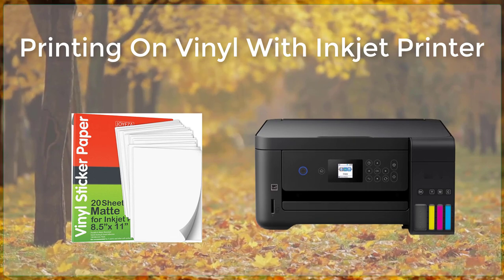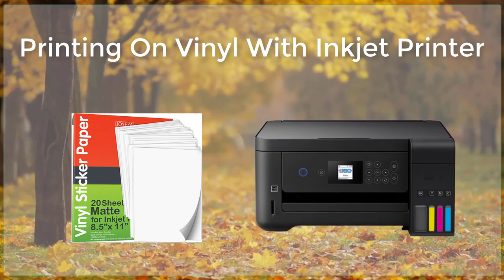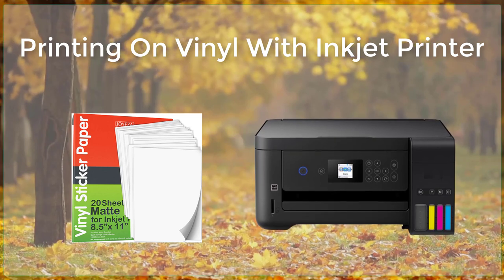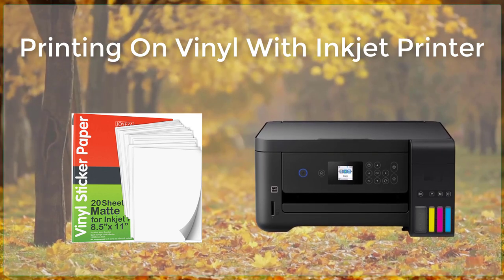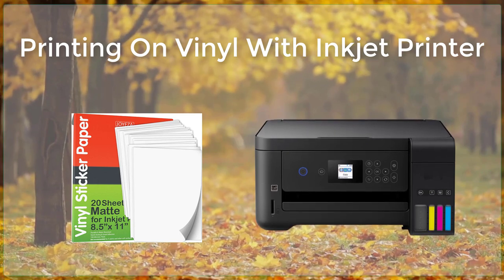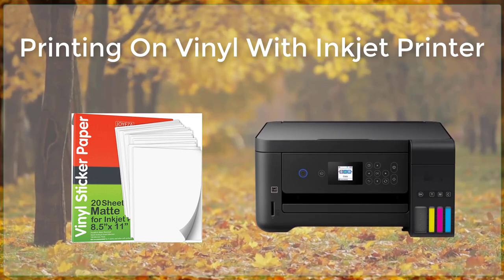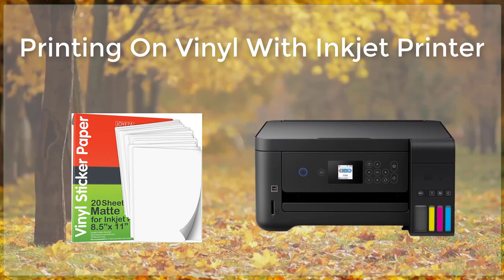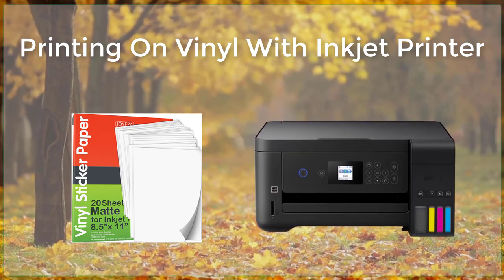Printing On Vinyl With Inkjet Printer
Printing on vinyl with an inkjet printer is a popular and cost-effective method for creating custom graphics, signs, and banners. The process involves using specialized inkjet vinyl that can be loaded into the printer, and then using software to create the design and print it onto the vinyl